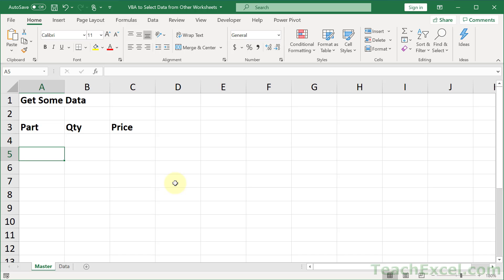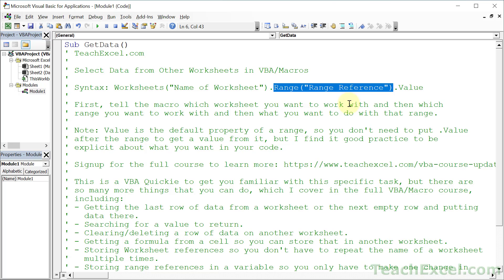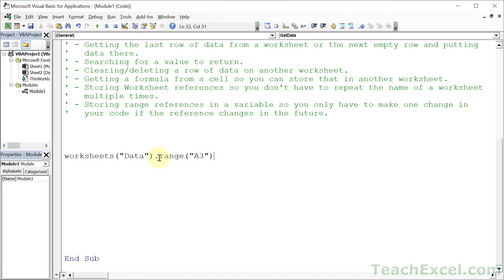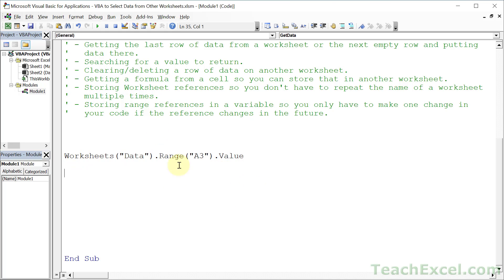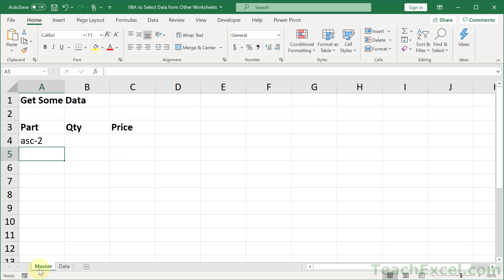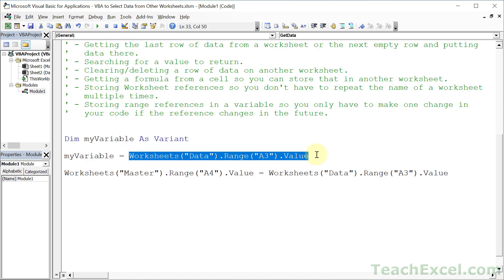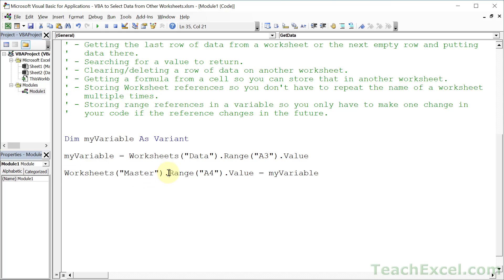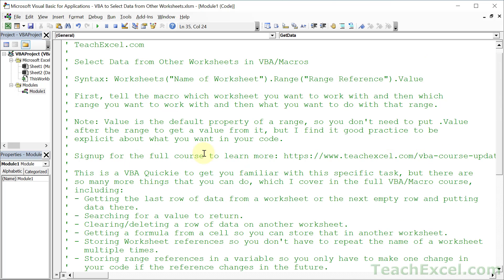Excel VBA to Select Data from Other Worksheets - VBA Quickie 1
This Excel VBA Quickie shows you how to reference cells on separate worksheets and put their values onto other worksheets.

This is a reference tutorial that focuses specifically on showing you how to make cross-worksheet references in your macros. Once you learn this technique, referencing multiple worksheets in your macros will become much easier.

This is a very small tutorial that focuses on a single topic, but if you would like to learn more, just signup for the full vba course on TeachExcel.com

TeachExcel.com